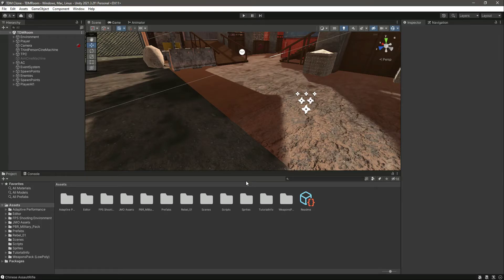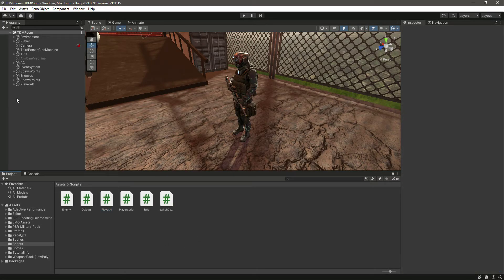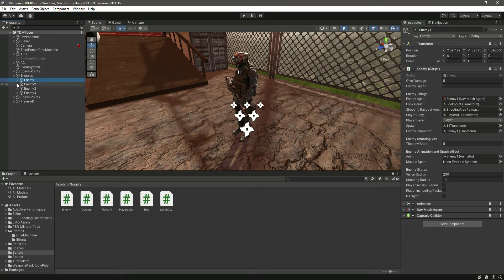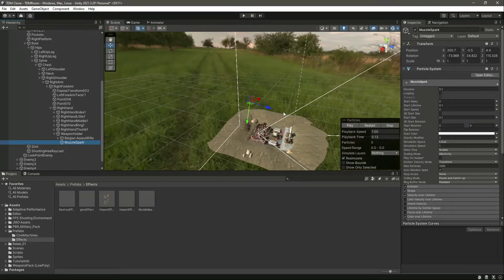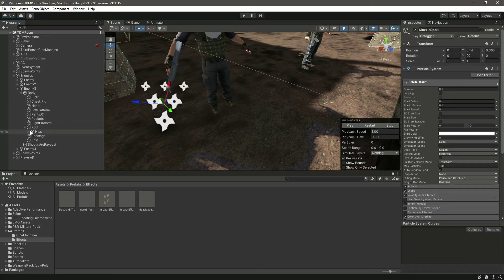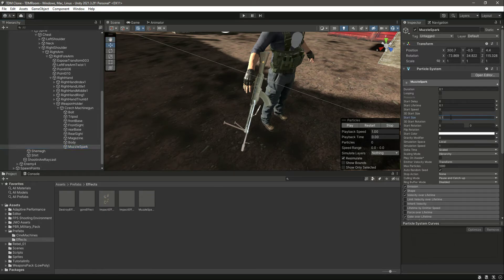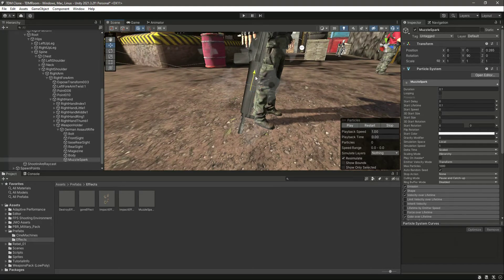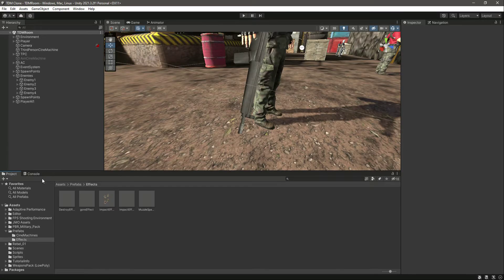Muzzle Flash Spark | Player AI & Enemy AI in Unity 3d Mobile iOS & Android Game Development Course